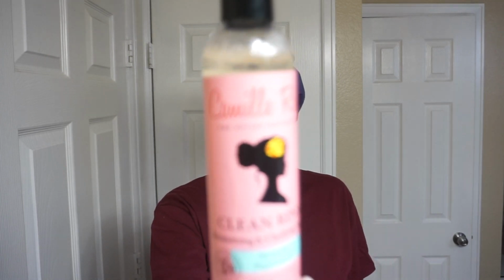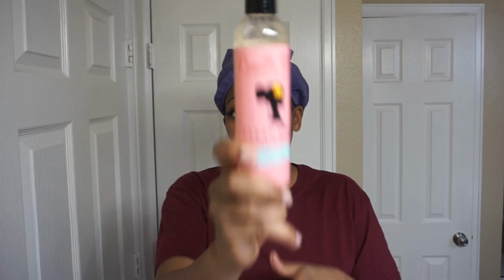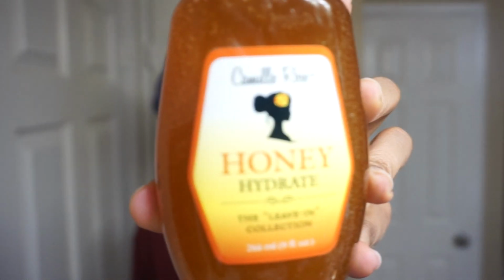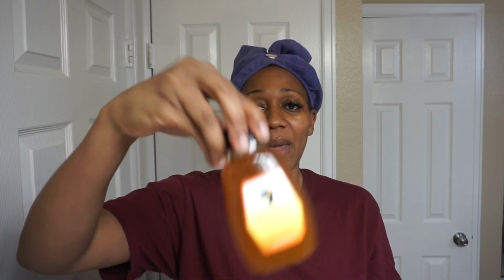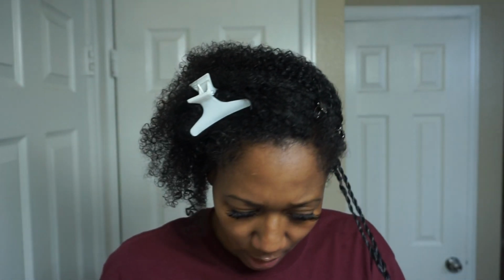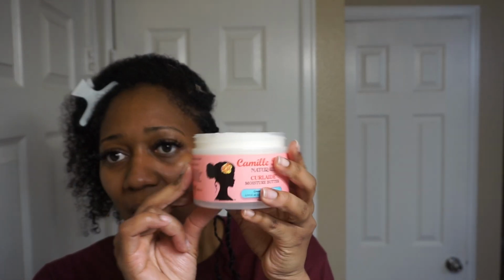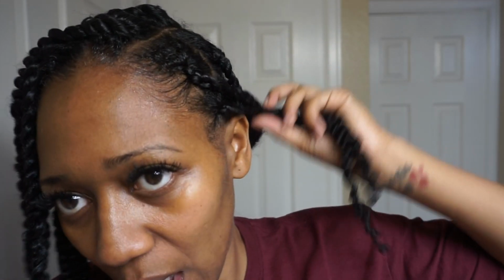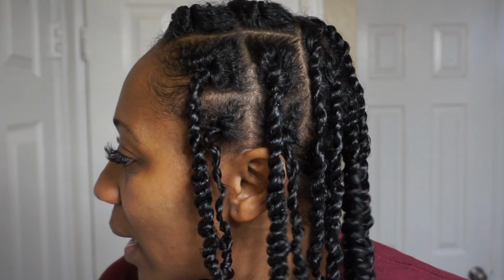CAMILLE ROSE NATURALS PRODUCT REVIEW AND FIRST IMPRESSION: MOISTURE BUTTER, SHAMPOO, CONDITIONER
In todays video I will be doing a first impressions video reviewing the Camille Rose Naturals hair products.  The three products I tried were: Honey Hydrate leave in conditioner, Honey & Peppermint moisturizing and clarifying shampoo, and Curlaide moisture butter with green tea and jojoba.

XOXOXOXOXO,
DeeDee

FREQUENTLY ASKED QUESTIONS:

Hometown: Daingerfield, TX
Birthday: August 28
Height: 5'9
Residence: Arlington, TX
Natural Hair Journey: March 2013

Location: Dallas/Fort Worth

Song: BirdBrainz